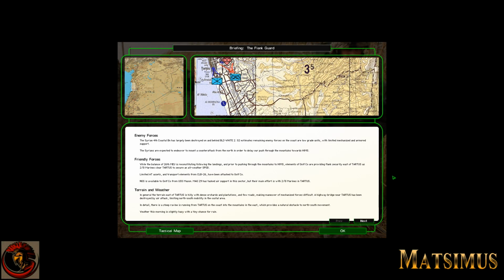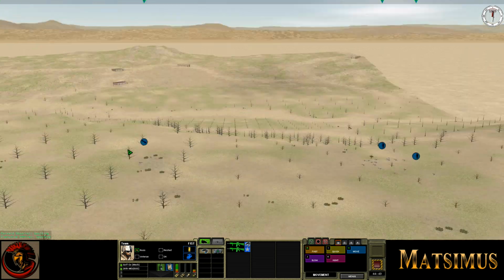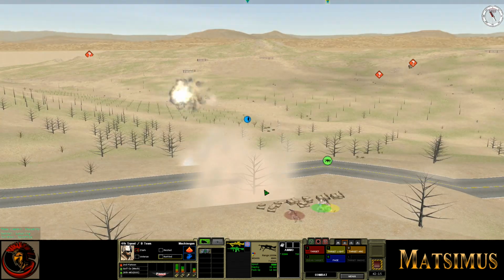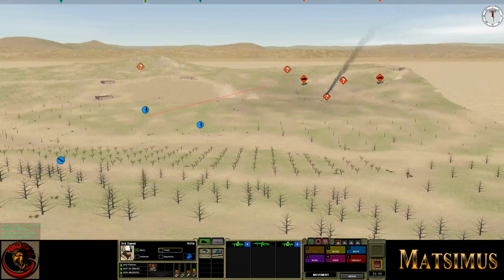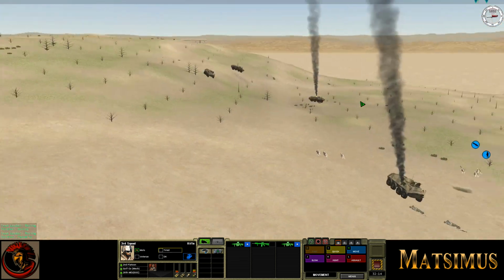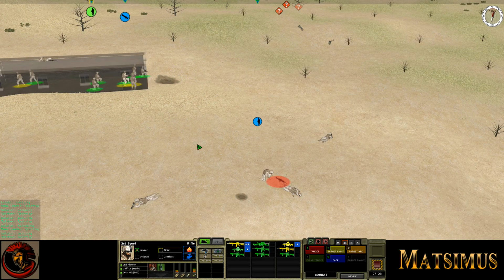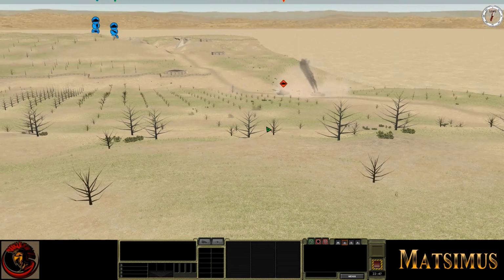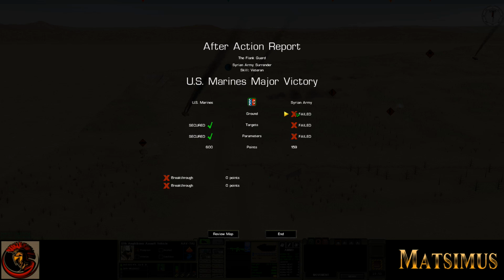Combat Mission: Shock Force Marines - Tank Hunting Devil Dogs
Continuing my Combat Mission Shock Force Marines campaign in Syria! These missions are getting more and more challenging and I love it!

Come chat with me! Get Discord Free! Here is my server
Add me on Steam: Matsimus

Matsimus Gaming
Combat Mission Shock Force